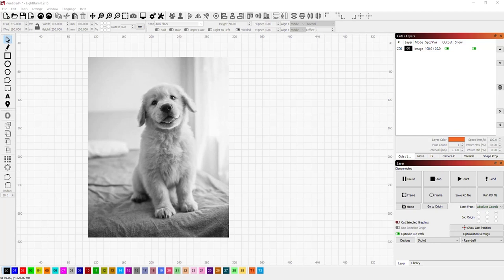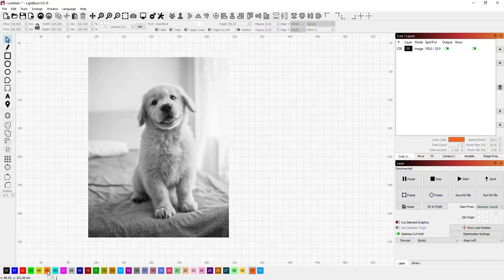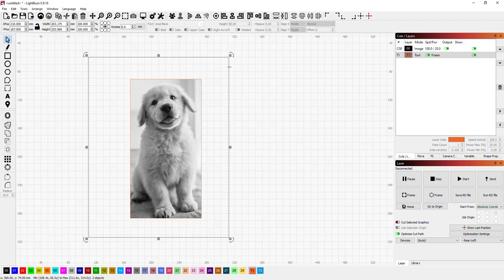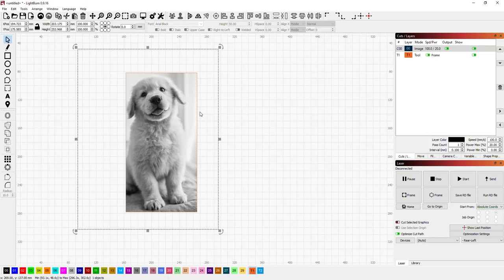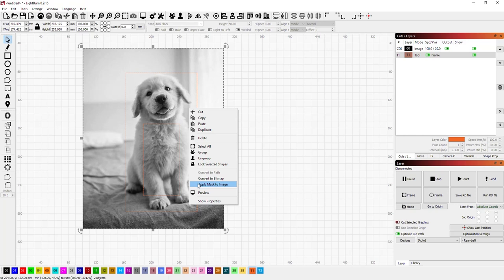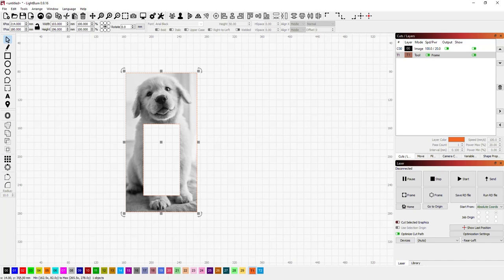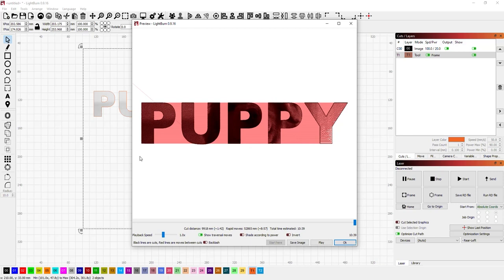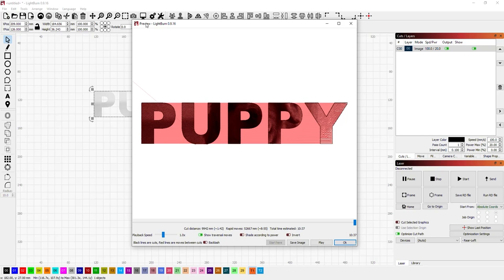Image masking tutorial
How to use the Apply Mask to Image feature in LightBurn

If you need help, please join our support forum or send an email to support at LightBurnSoftware.